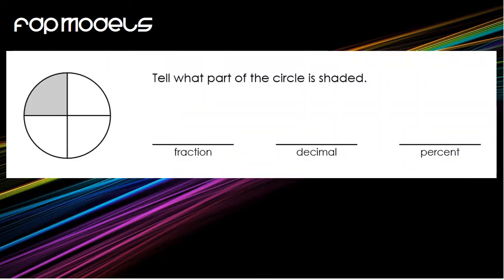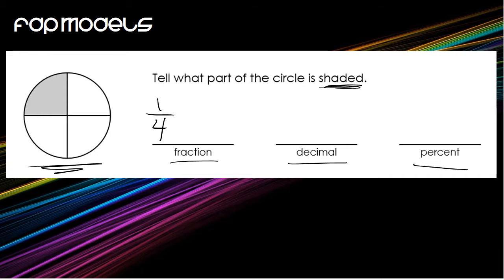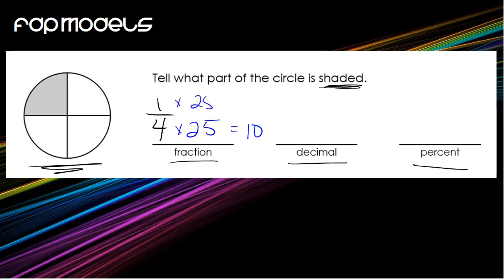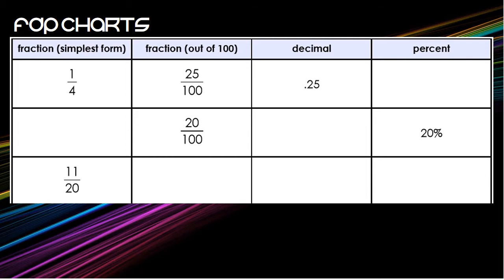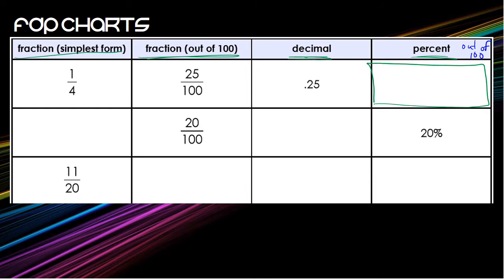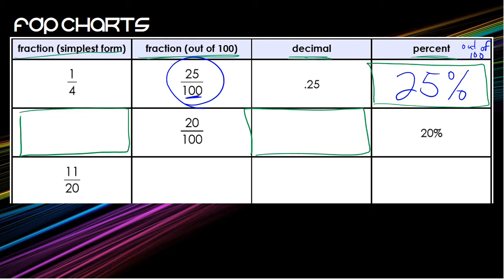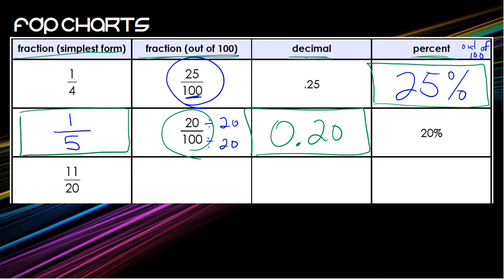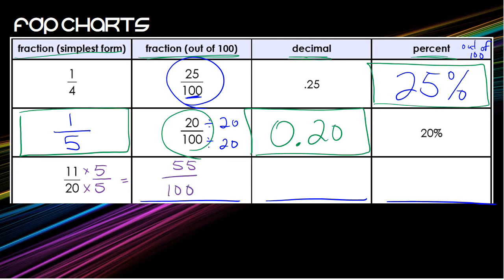1.5 FDP Models and Extra Video Notes Math 6